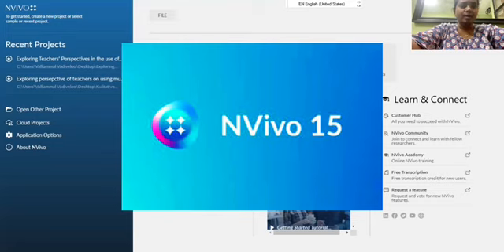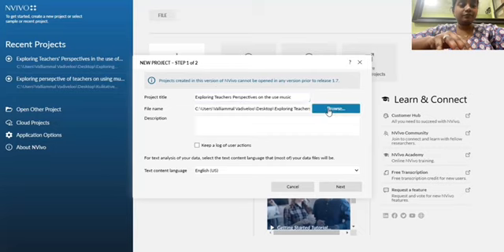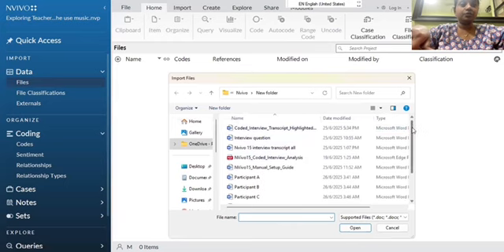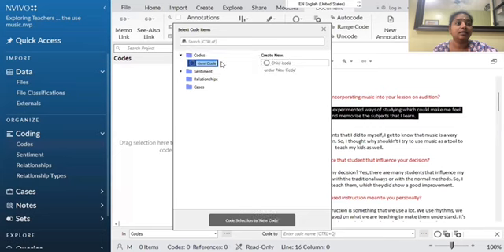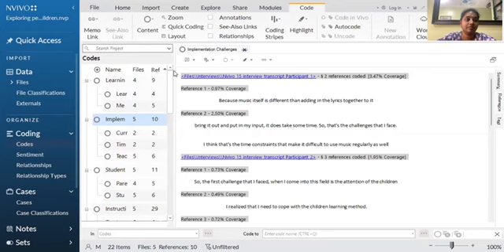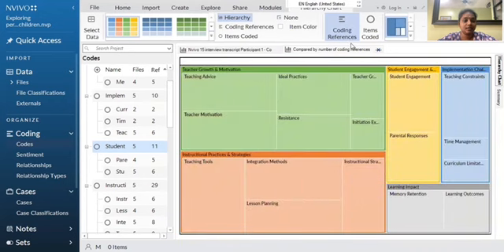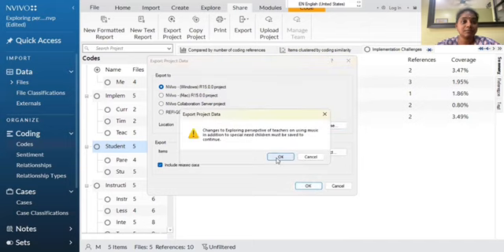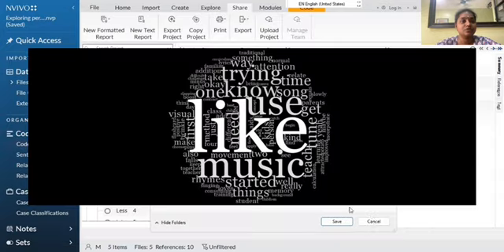🎓 Exploring NVivo 15 for Qualitative Research 🔍📊 (KFP60404) GROUP A UPSI FPM (2025)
🎓 Exploring NVivo 15 for Qualitative Research | Master’s Project 🔍📊
In this video, I explore the key features of NVivo 15 to support my qualitative research as part of my master’s degree. Watch how I use NVivo to code interview data, identify themes, and generate visualizations like word clouds and tree maps. This exploration helps deepen my understanding of qualitative data analysis and supports my research journey. ( KFP60404 GROUP A)  FPM UPSI